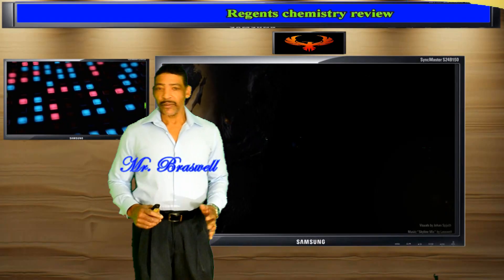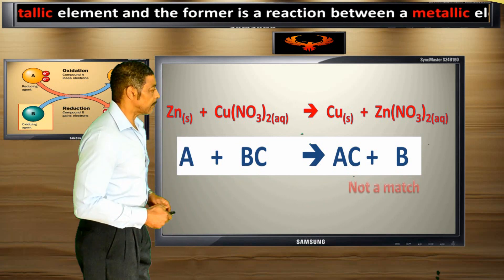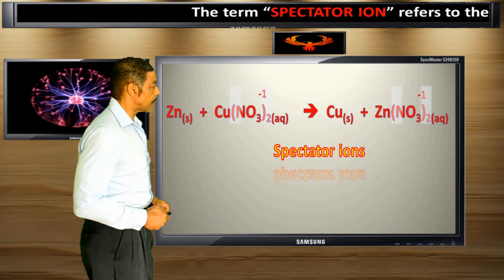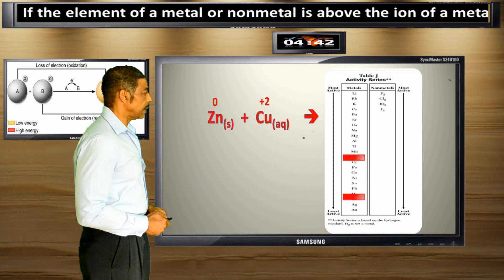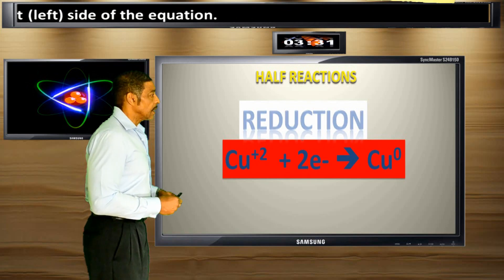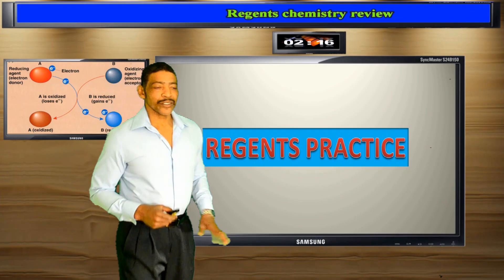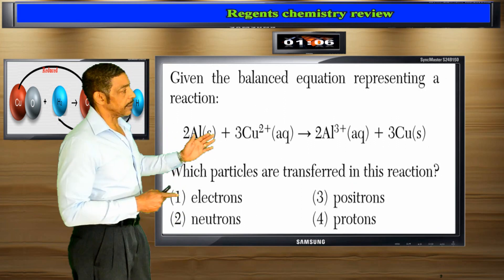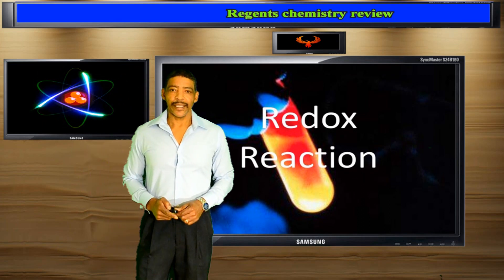SINGLE REPLACEMENT REACTION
EXPLAINS REDOX HALF-REACTIONS.